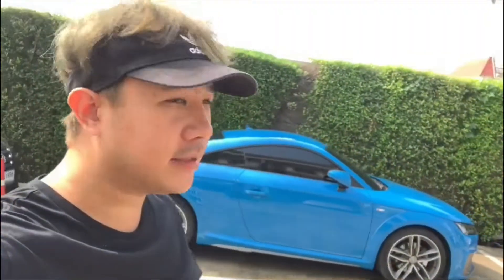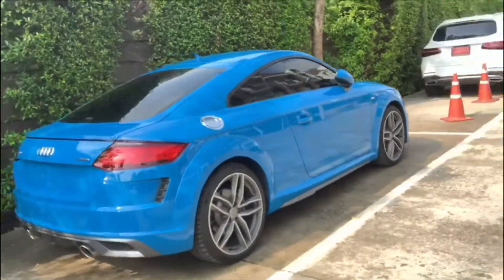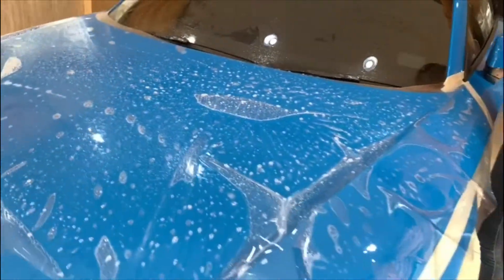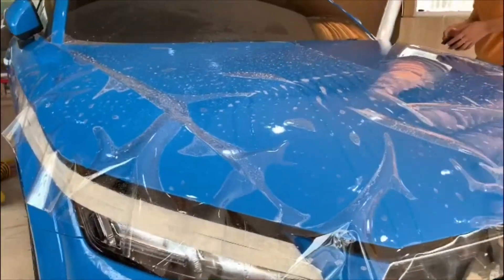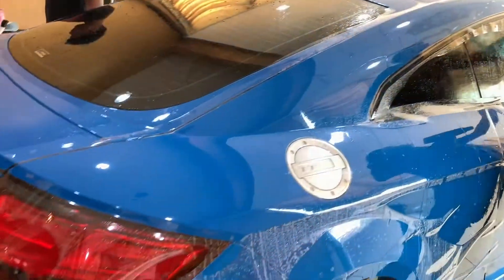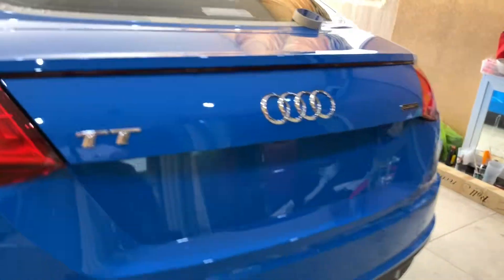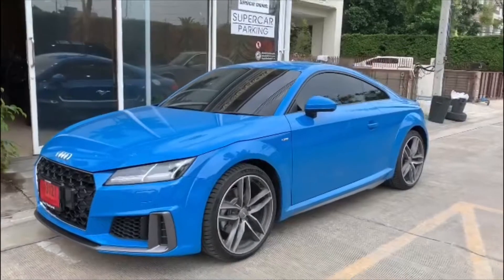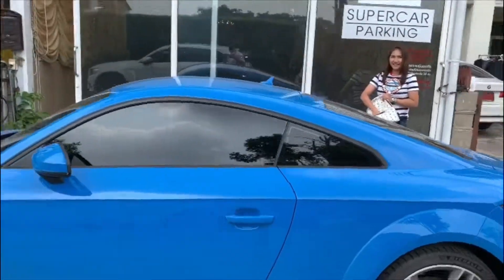New Audi TT